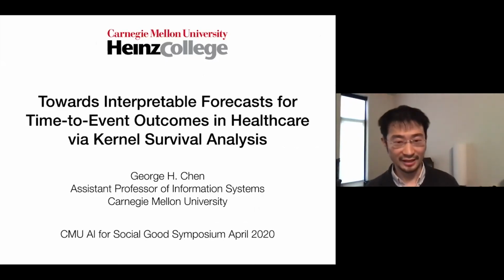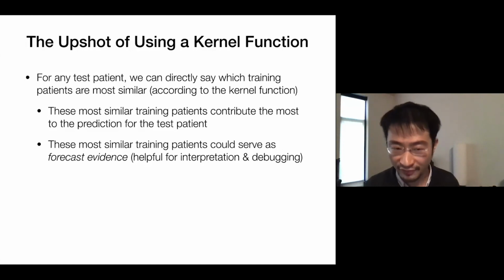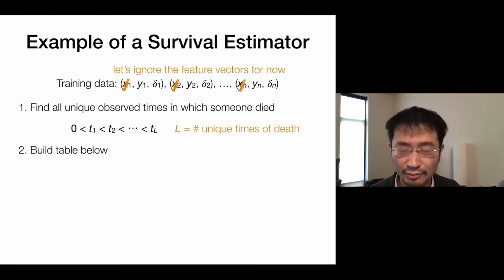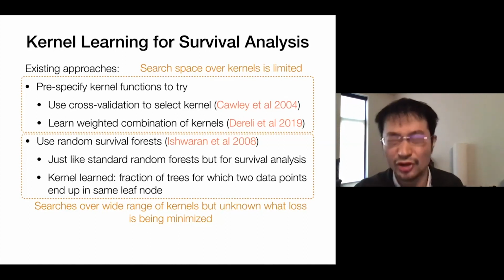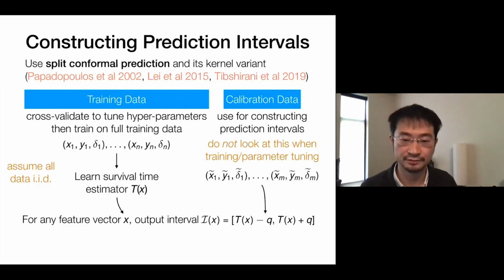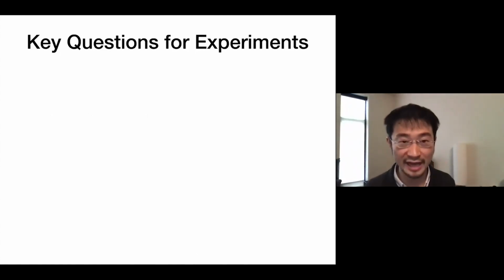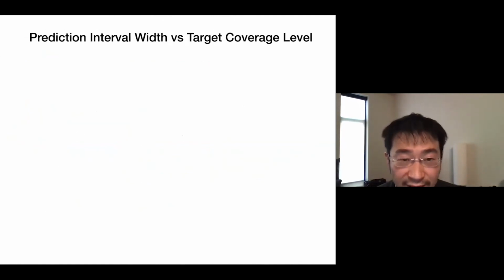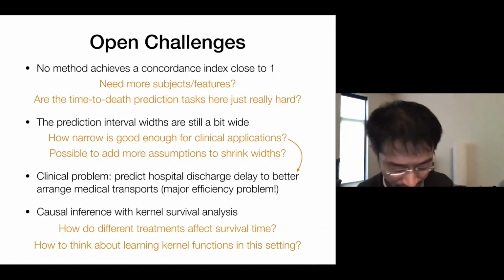Towards Interpretable Forecasts for Time-to-Event Outcome in Healthcare via Kernel Survival Analysis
George Chen, Assistant Professor at Carnegie Mellon University, discusses
using kernel survival analysis to forecast time-to-event outcomes in healthcare applications, at the 2020 CMU Symposium on AI and Social Good.